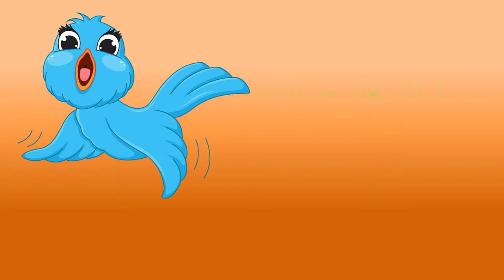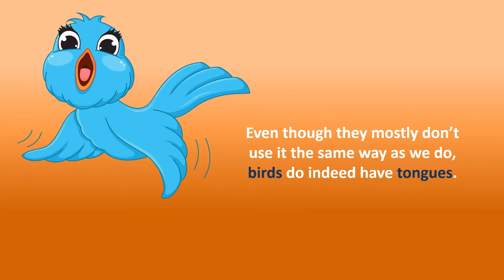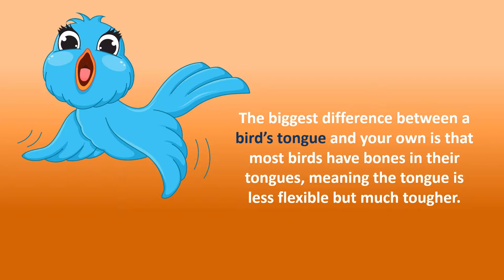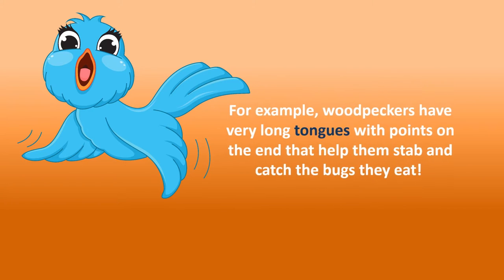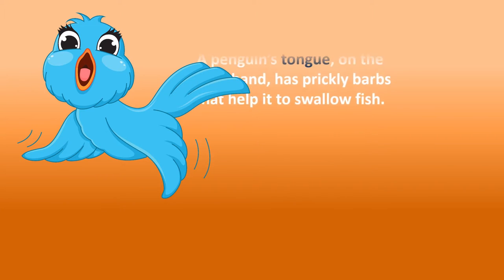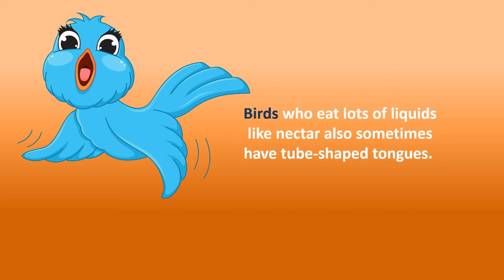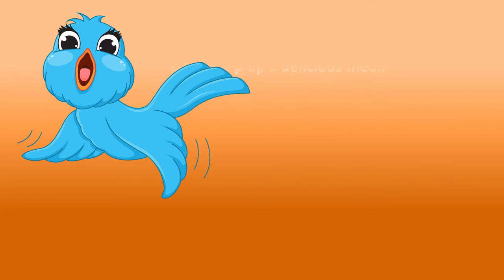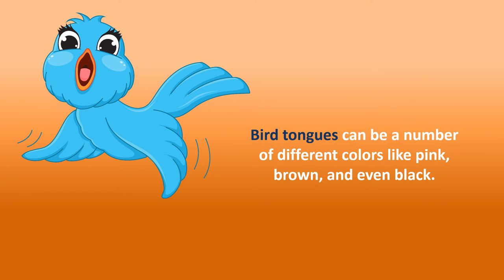Do birds have a tongue ?